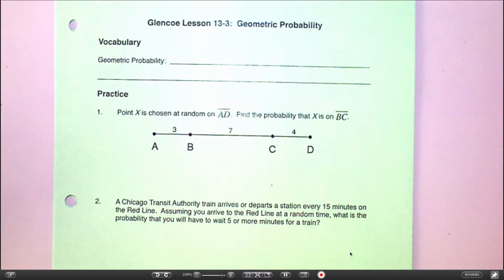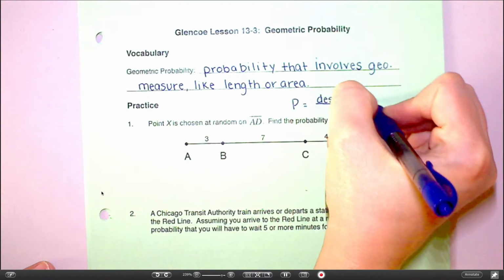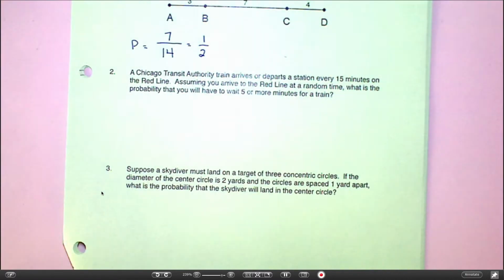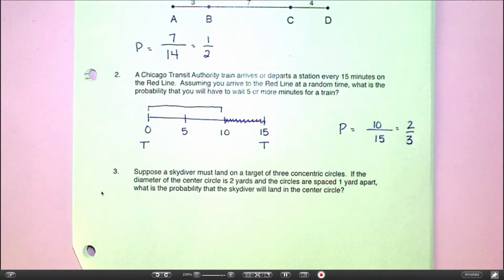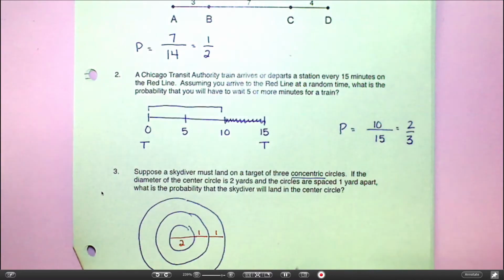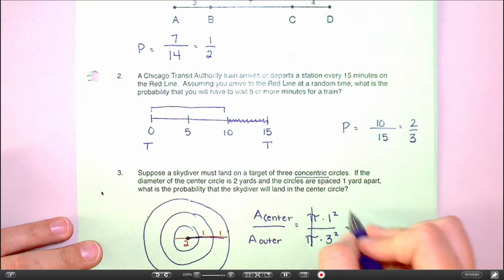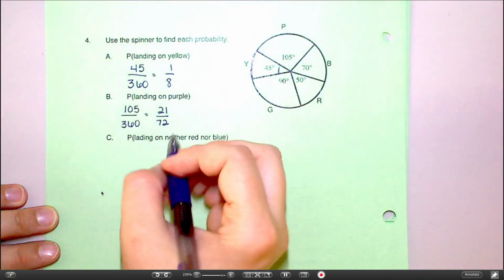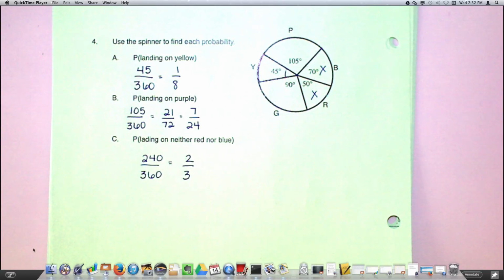Geometric Probability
Unit O Lesson 3: Geometric Probability